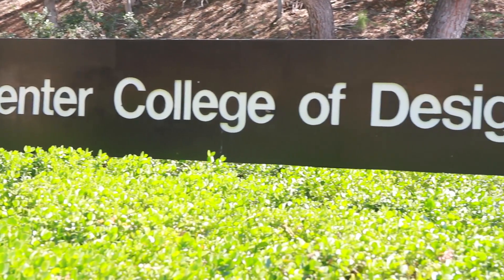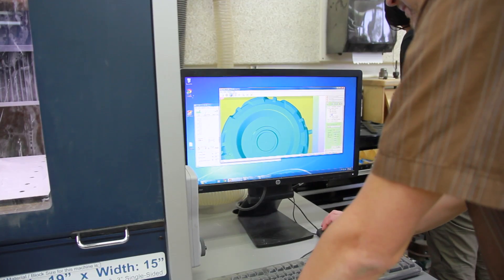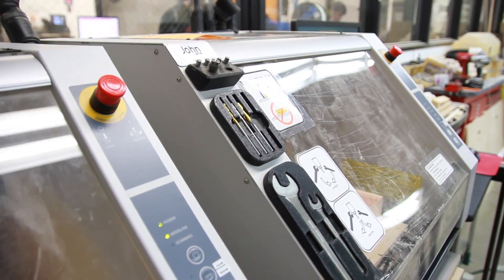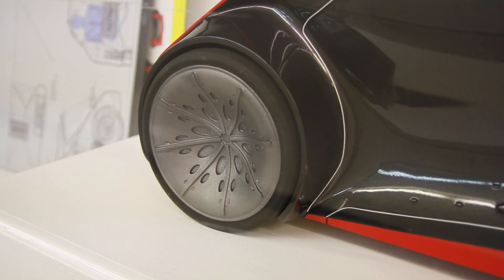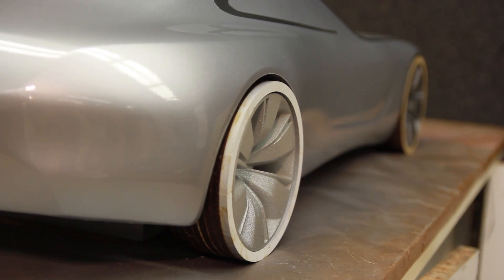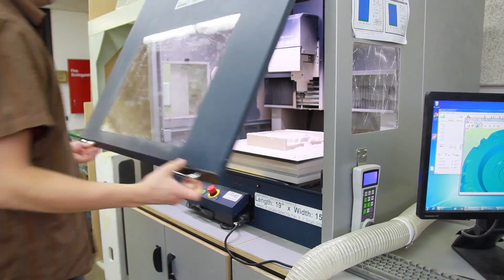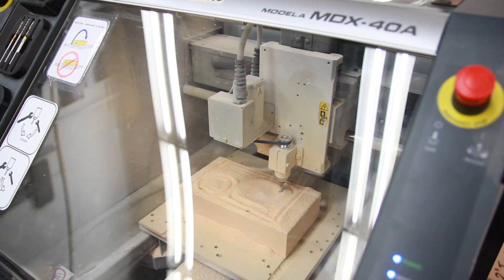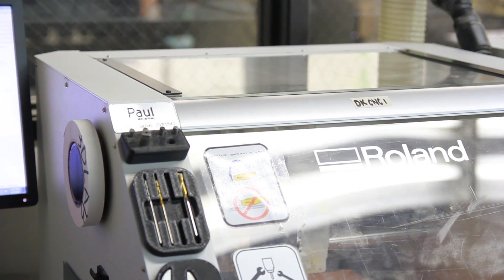Roland Milling Machines at the Art Center College of Design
David Cawley, director of model shops and 3D labs at Art Center College of Design in Pasadena talks about how his transportation design and product design students use MDX-40A's to create realistic prototypes and how they're enabling more design time by speeding-up the manufacture cycle.